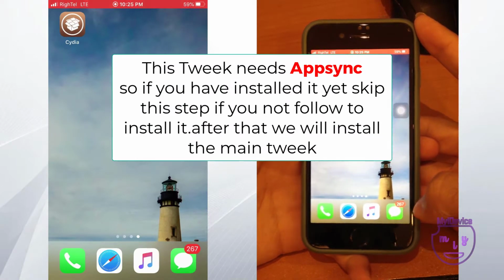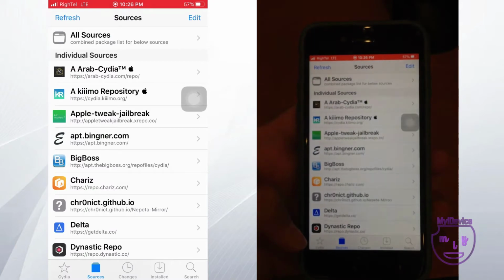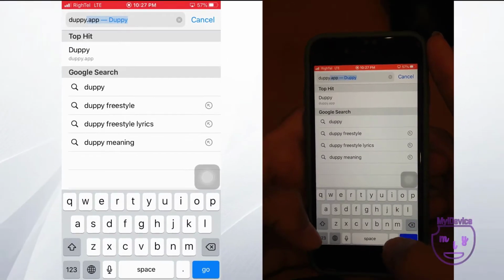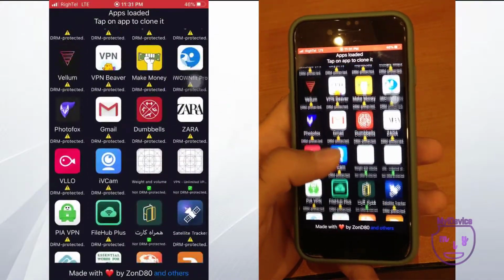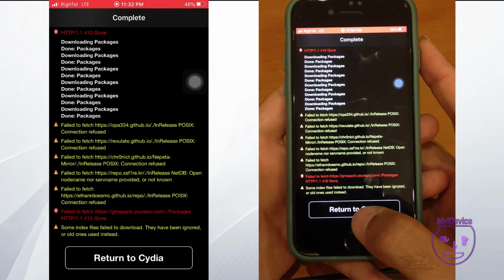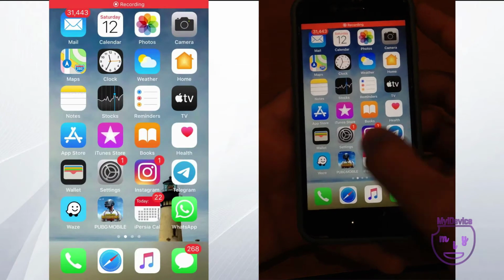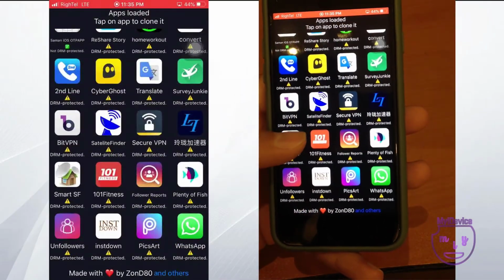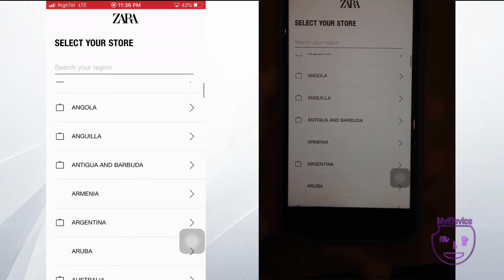How to use dual WhatsApp in one iPhone with 2 number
This app is designed to "clone" iOS apps on jailbroken devices with AppSync installed. It works like this:

    Copying original app contents.
    Replacing occurences of bundle ID in all Info.plist files to new ones.
    Packing app to IPA archive.
    Requesting install of app via itms-services protocol.

That's it!

About

iOS/iPadOS App duplicator for jailbroken devices